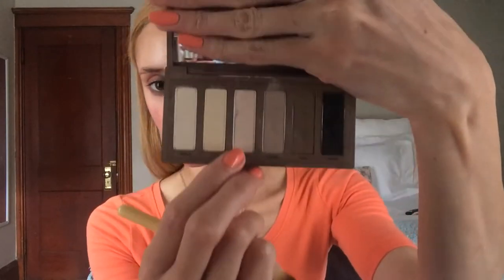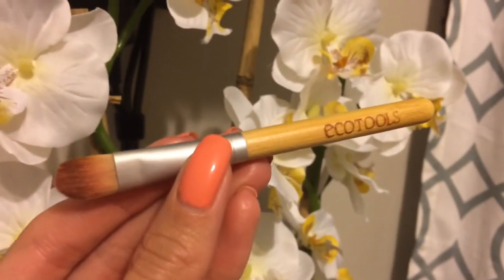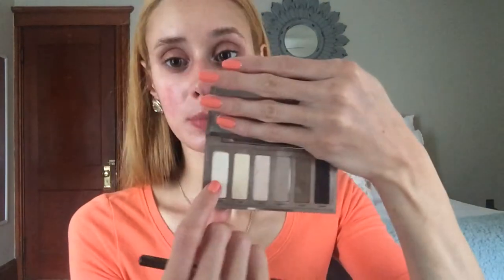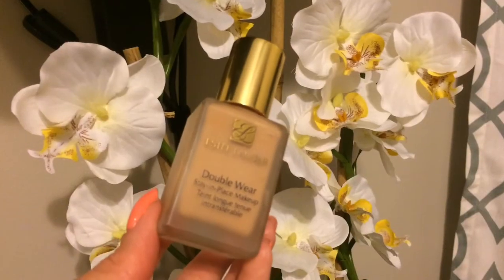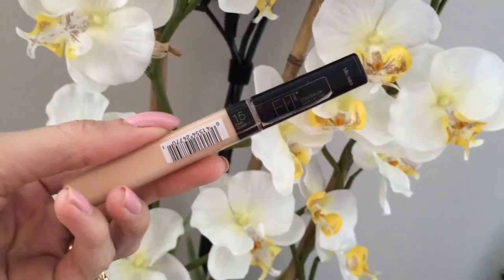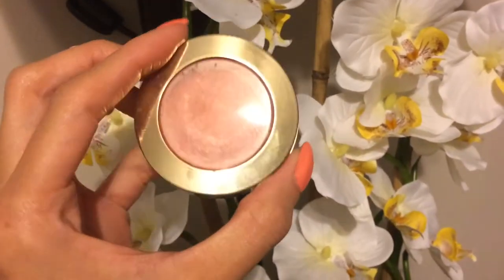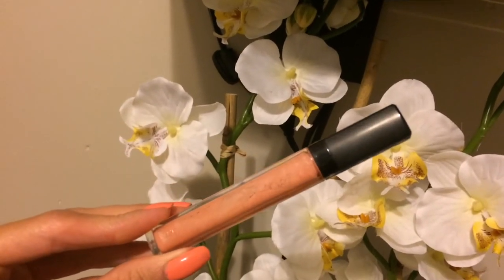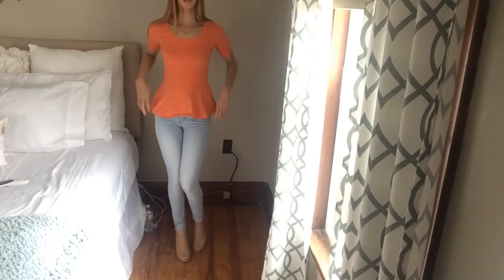Coral Makeup Look & OOTD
I decided to do a coral makeup look because it's a beautiful color for the spring and summer and this color compliments all skin tone. I show you guys my outfit of the day at the end of the video also inspired by the coral makeup I have on.

Products Used:
- Urban Decay Naked Basics Palette (W.O.S, Naked 2, Venus)
- Milani Eyebrow Pencil (taupe)
- Milani Blush (Luminoso)
- Josie Maran Illuminizer
- NYC Bronzer (sunny)
- Loreal Carbon Black Mascara
- Maybelline Brow Drama (soft brown)
- Estee Lauder Double Wear Foundation (Pure Beige)
- Forever 21 Lipgloss (Nude)
- Revlon Colorburst Lipgloss (Bellini)

Outfit of The Day:
- Shirt: Forever 21
- Necklace: Forever 21
- Earrings: Forever 21
- Jeans: H&M
- Shoes: Target